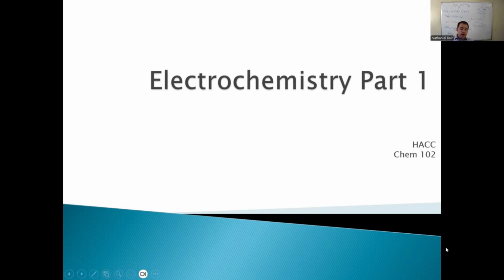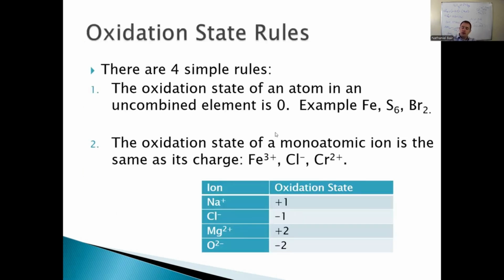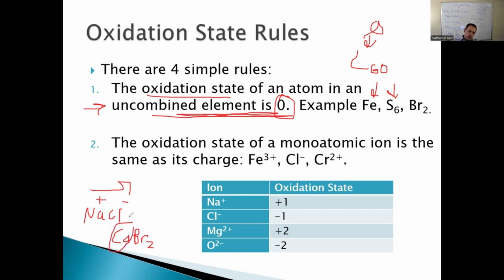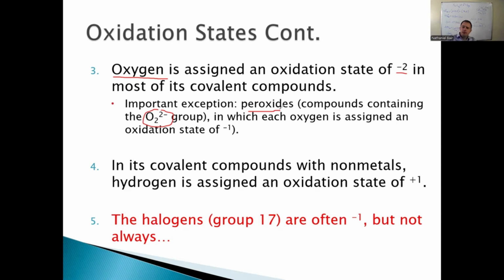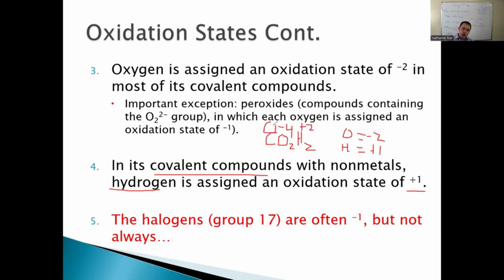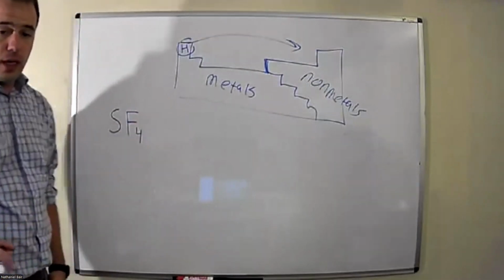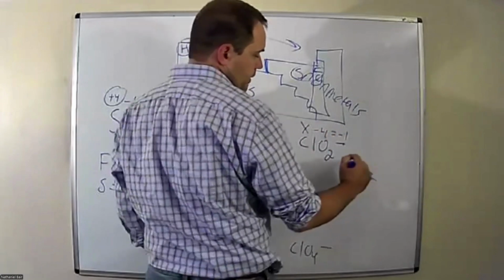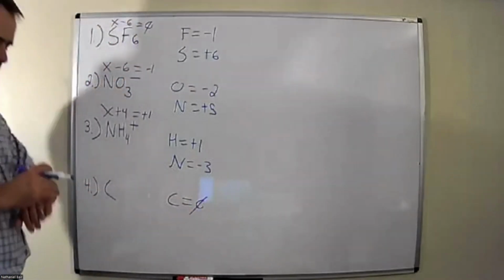Electrochemistry - Intro to Oxidation States